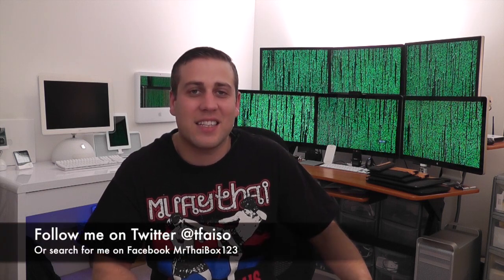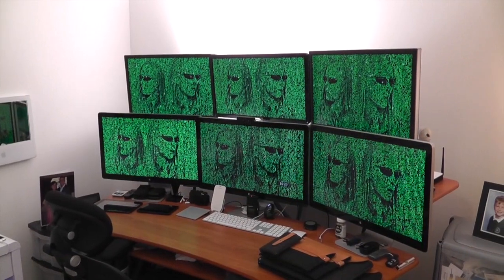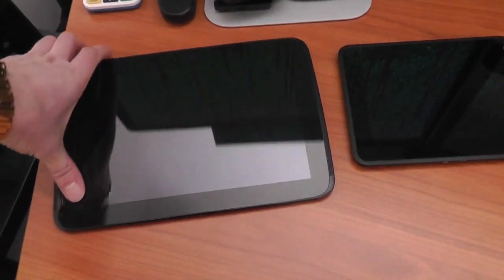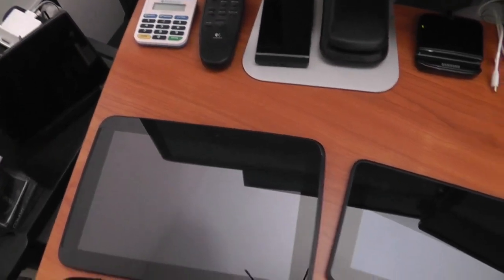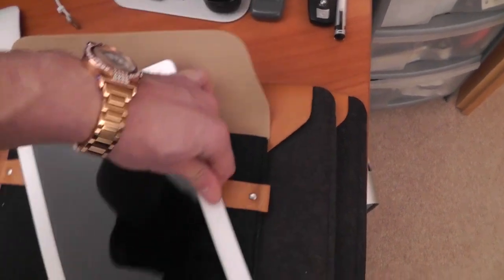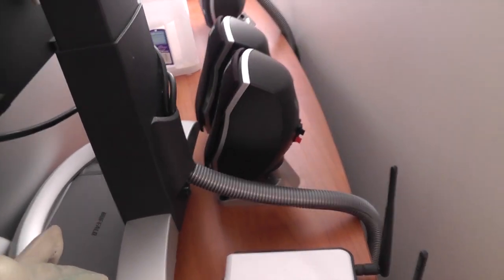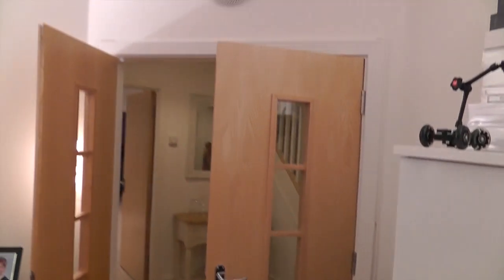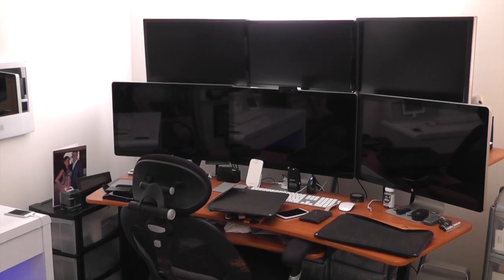My Setup v4 2013 (Epic Room Tour)